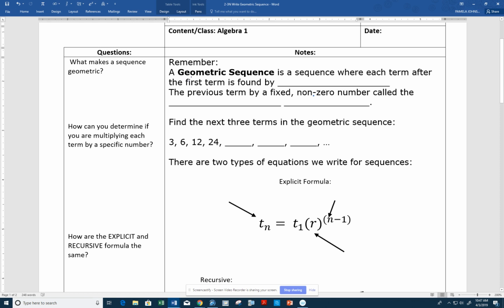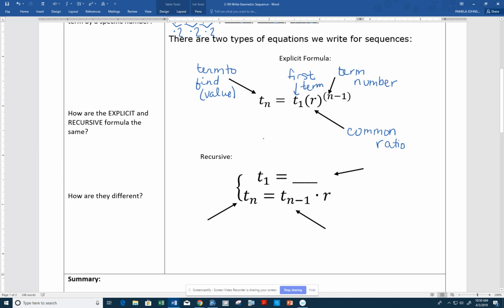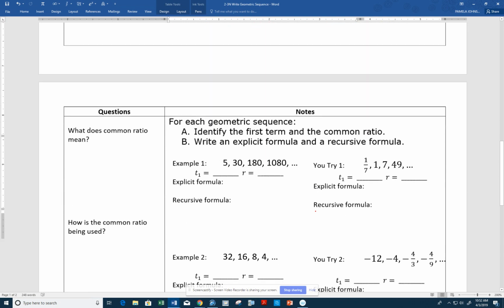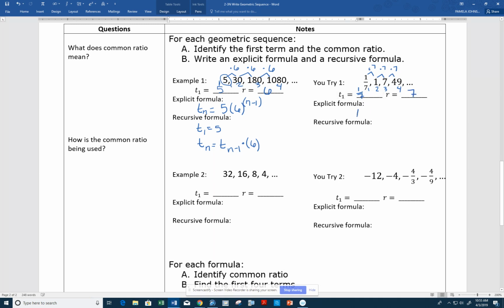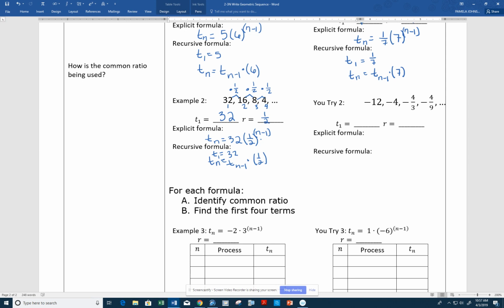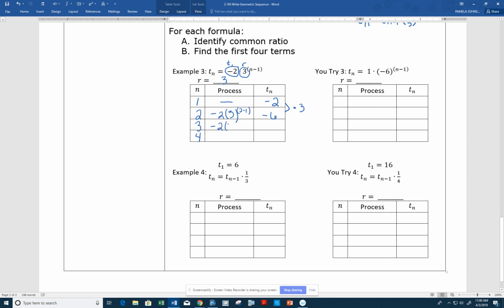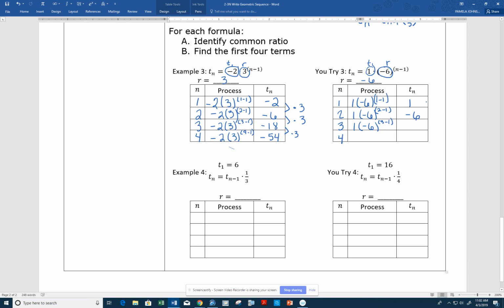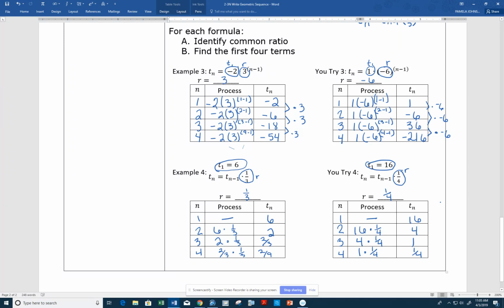Writing Geometric Sequences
Writing Geometric sequences in explicit and recursive form